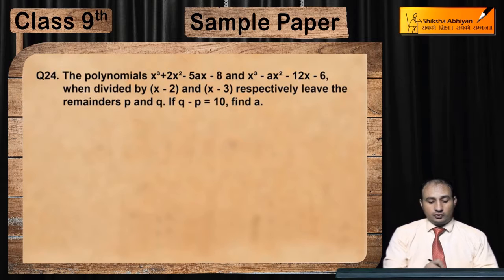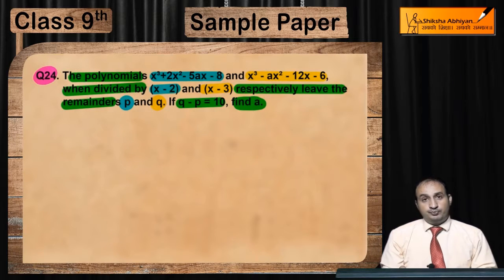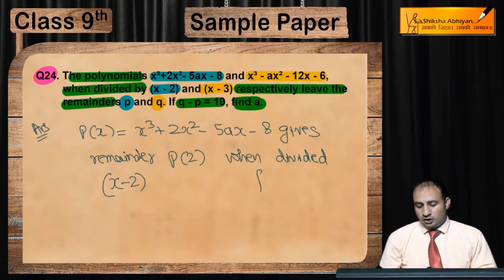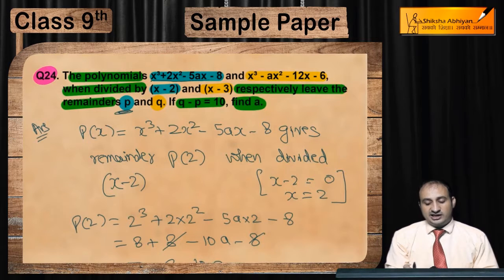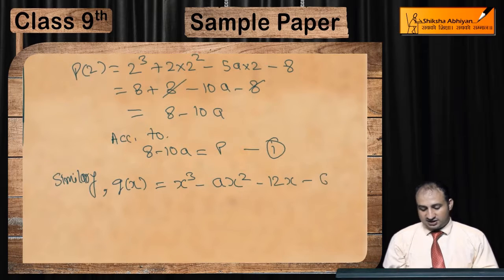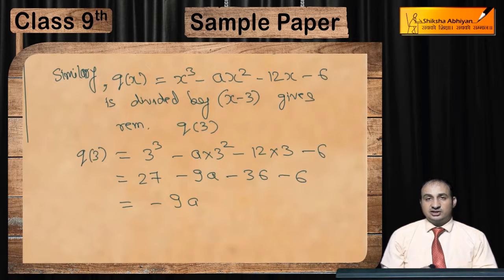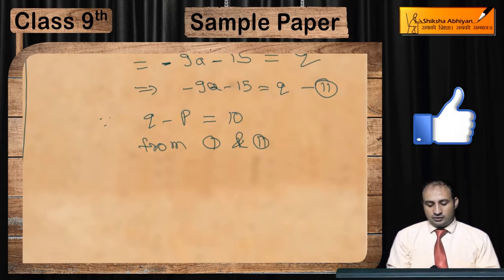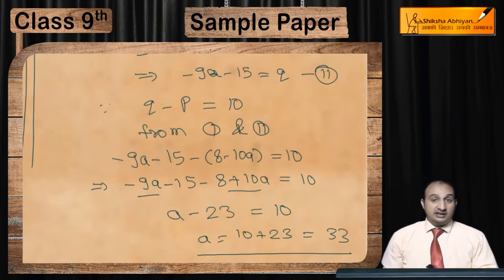Q24 Write an equation to express the situation and plot the graph of the equation